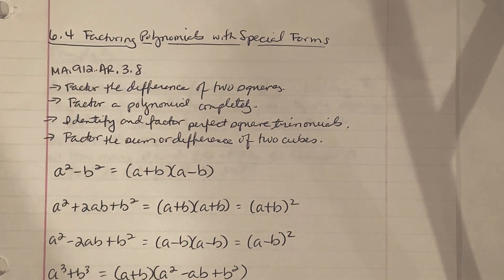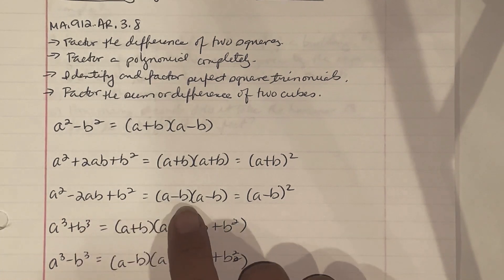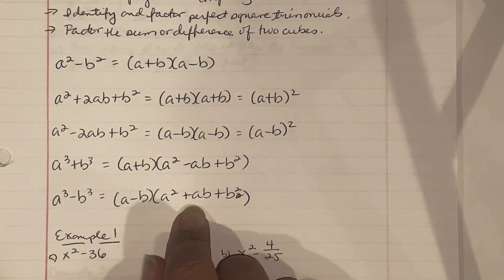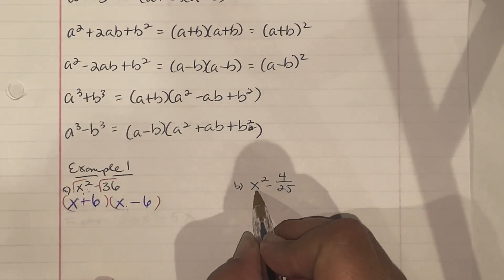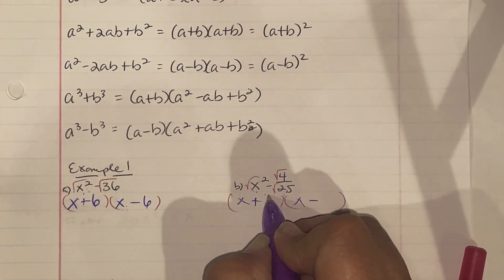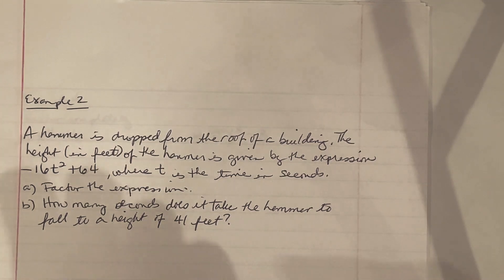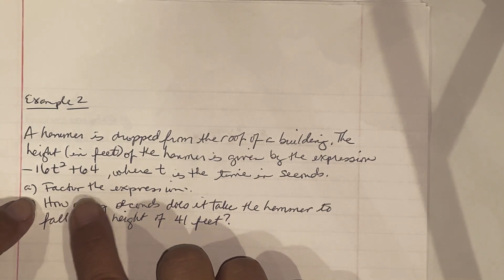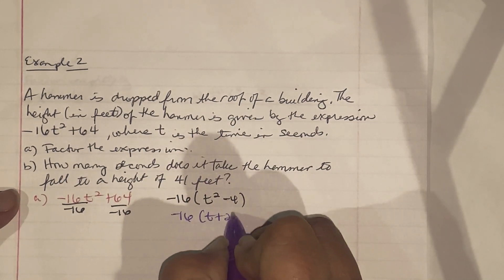6.4 Video Lecture Notes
MA.912.AR.3.8
Factor the difference of two squares. Factor a polynomial completely. Identify and facgtor perfect square trinomials. Factor the sum or difference of two cubes.